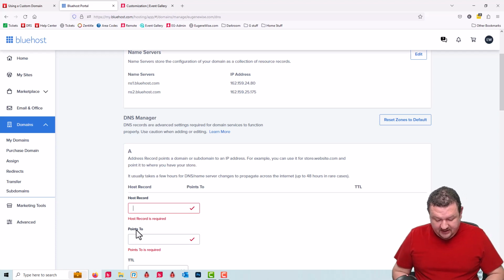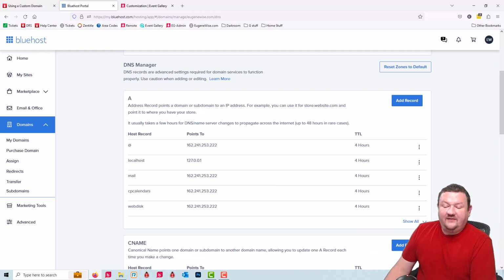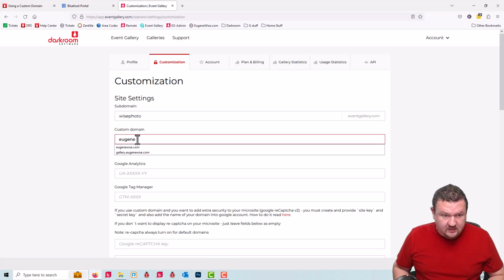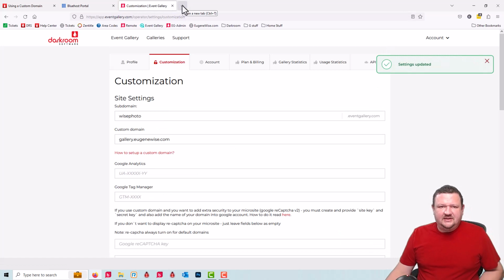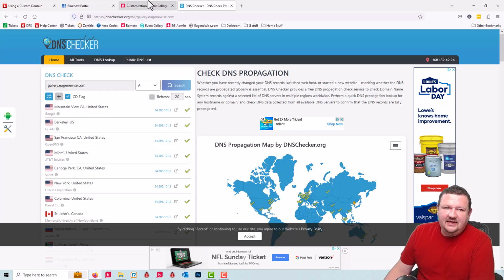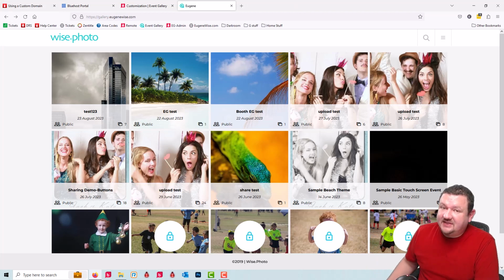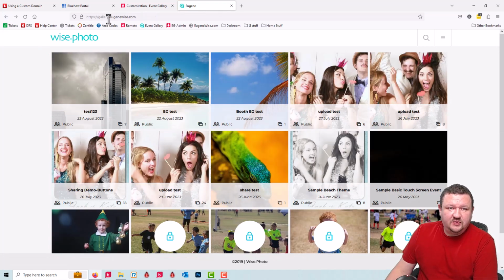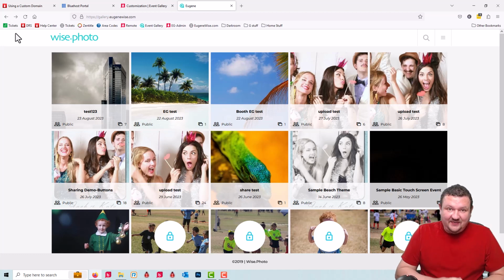Adding a Custom Domain to event Gallery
Personalize your Event Gallery image hosting site with a custom domain name. This is great for marketing and branding your Photo Booth or Event Photography business. Instead of a generic Event Gallery url, you can use your own domain, for example: Gallery.YourWebsite.com

In this short video Eugene will show you how to configure your custom domain name to work with Event Gallery.

This is considered an advanced how to - be sure to check out our detailed guide for this option.